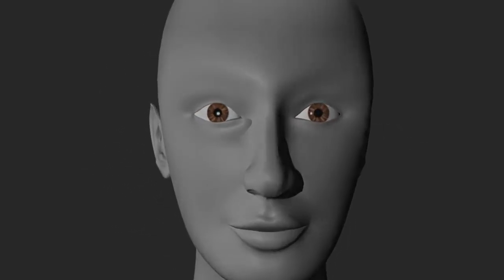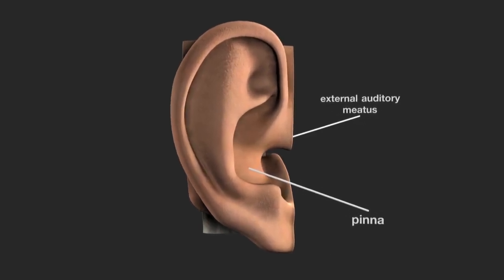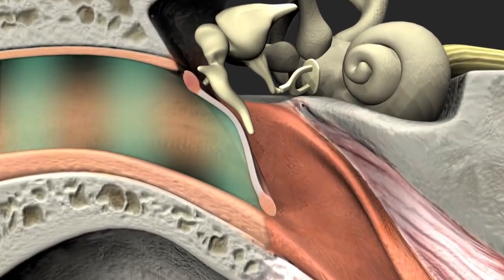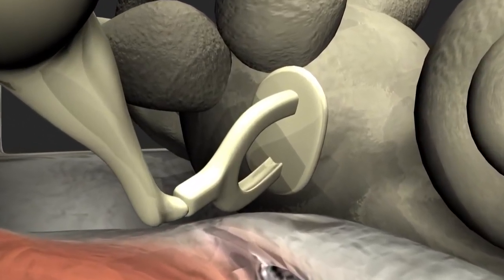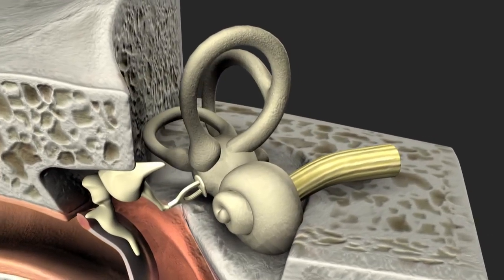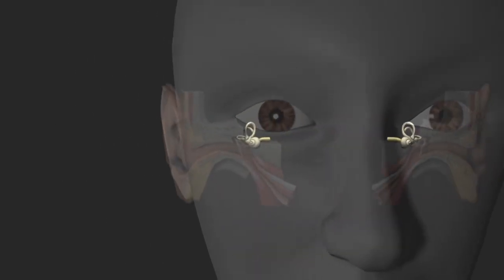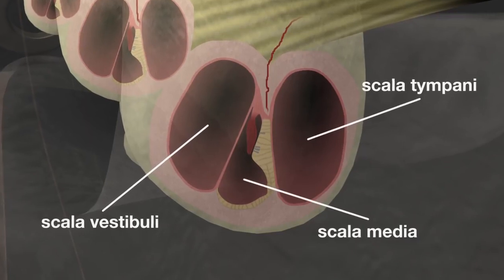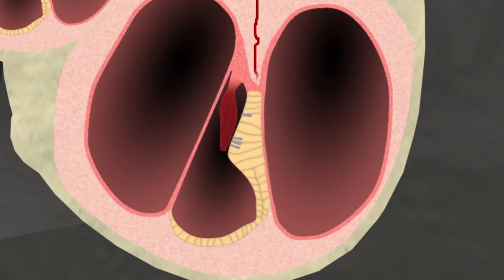Anatomy of the Human Ear-- PARAMEDICAL & ENGINEERING INSTITUTE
NIIP PARAMEDICAL & ENGINEERING INSTITUTE